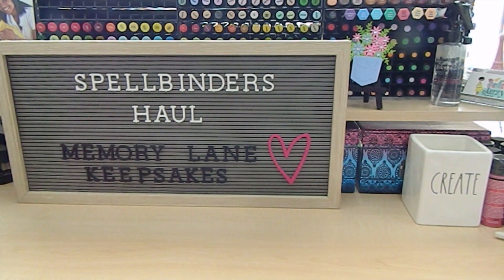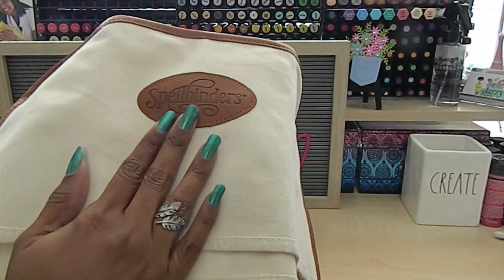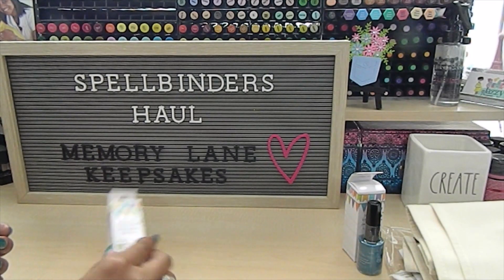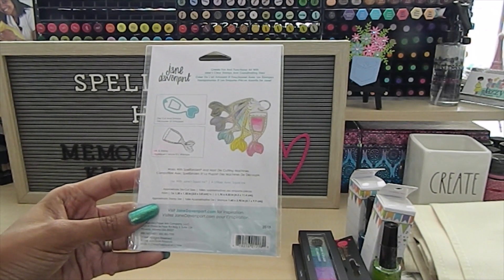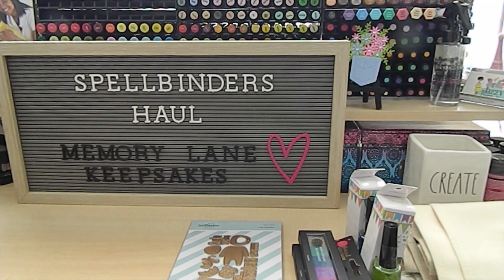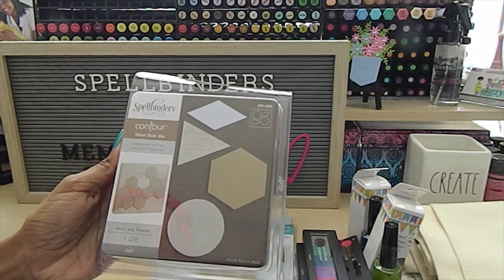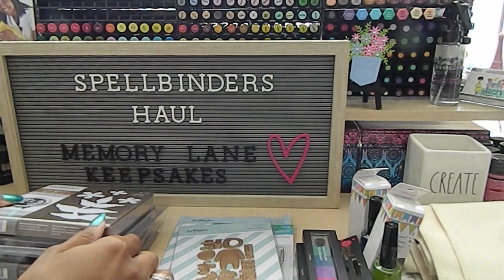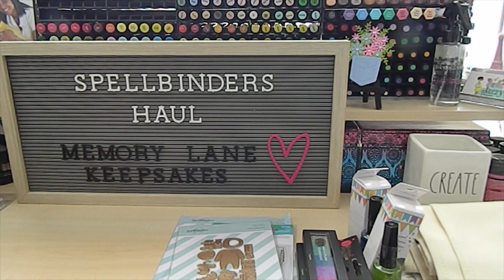Spellbinders Shopping Haul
In this video I share my online Spellbinders shopping haul. I found alot of great items that were on my list. Spellbinders always has some type of crafty deals.

Social Medias
Instagram: Memory Lane Keepsakes 2017